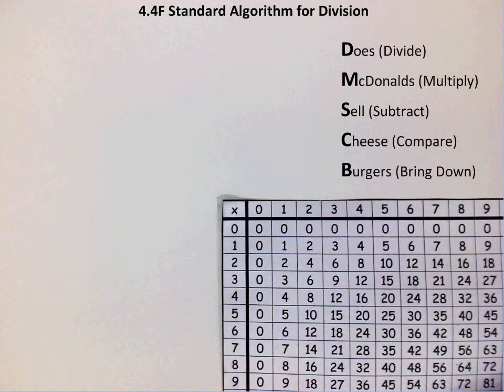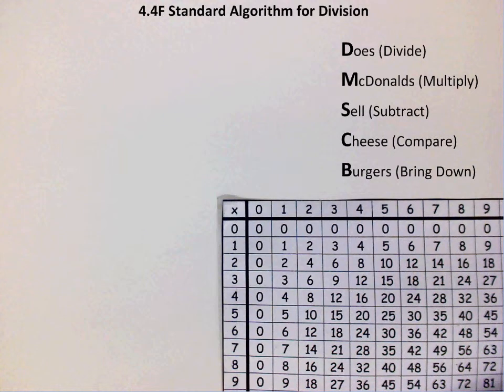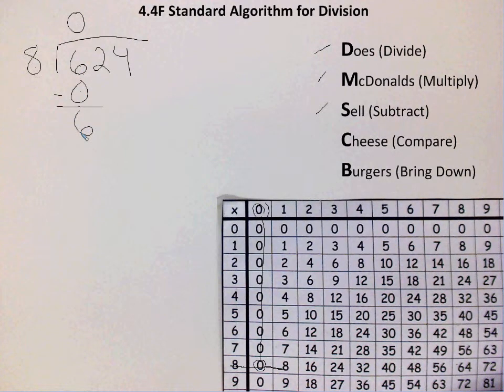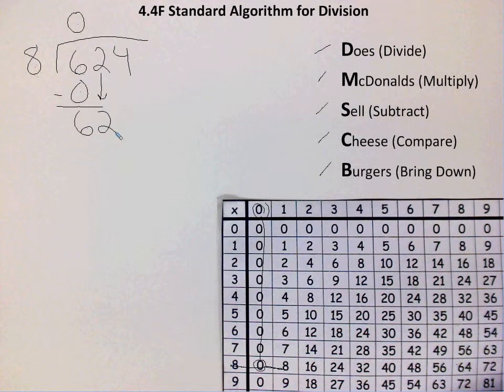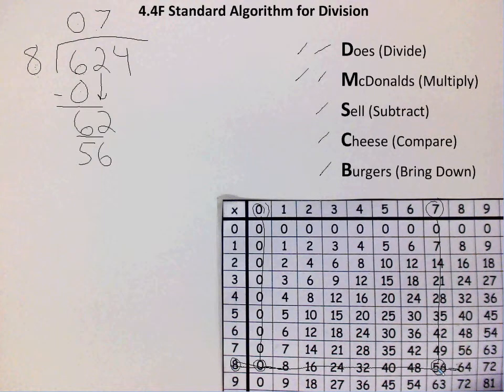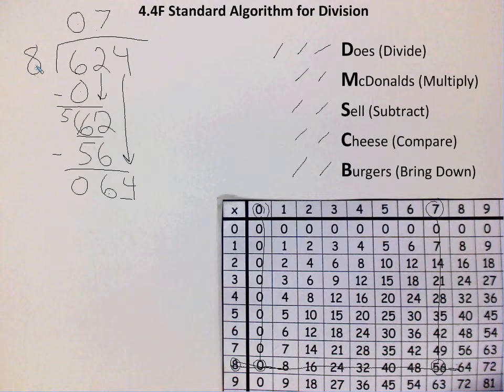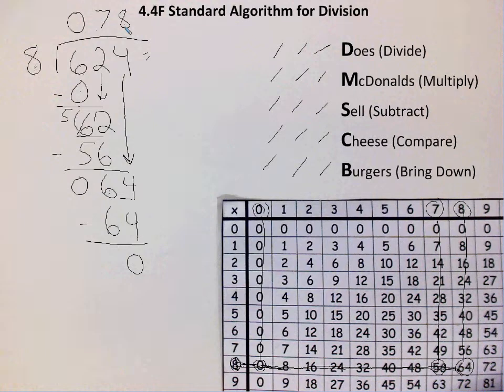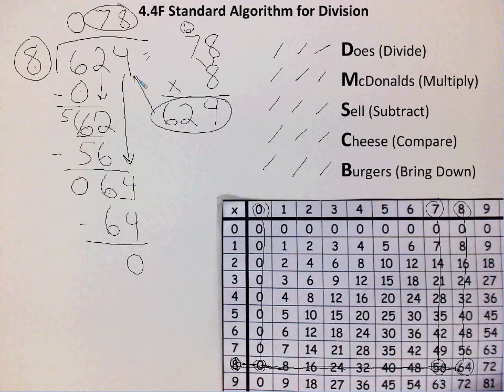TEKS 4.4F Standard Algorithm for Division